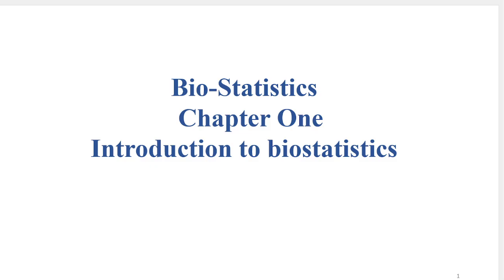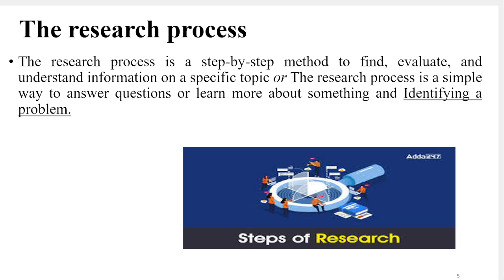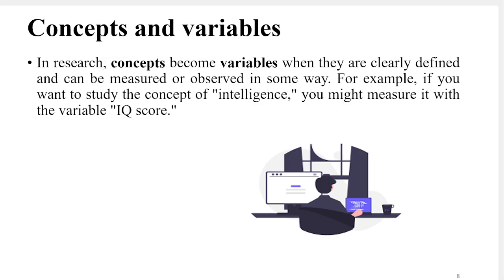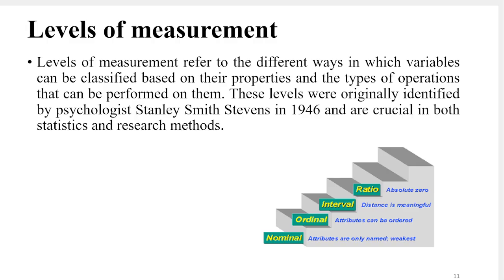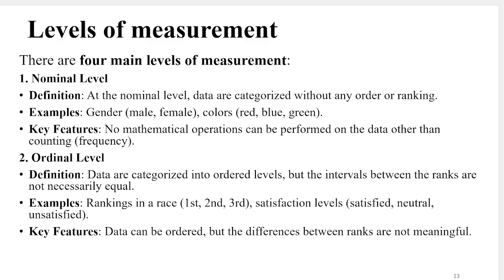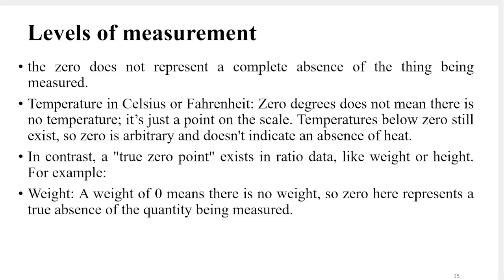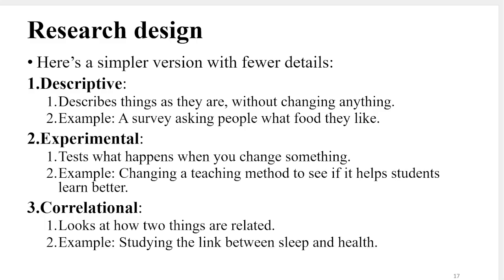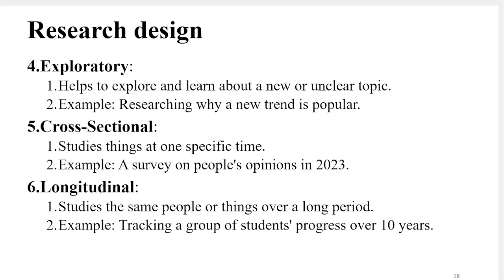Biostatistics - lecture 1- Introduction to biostatistics